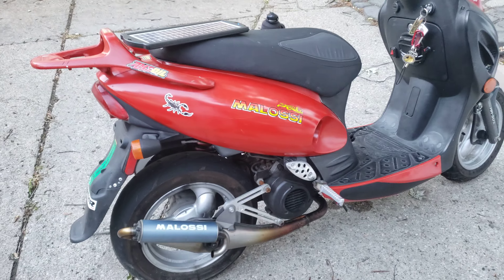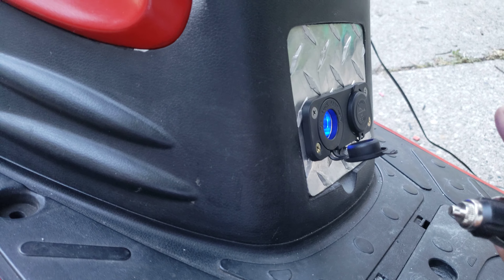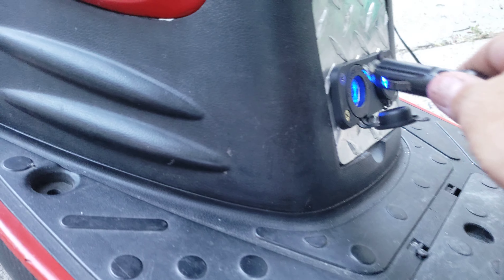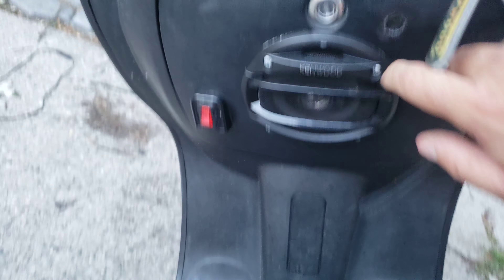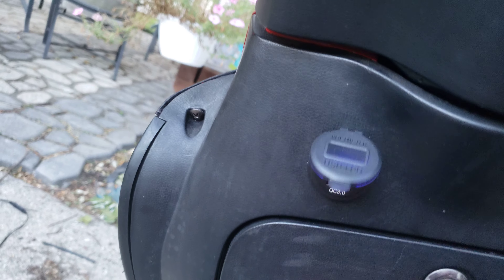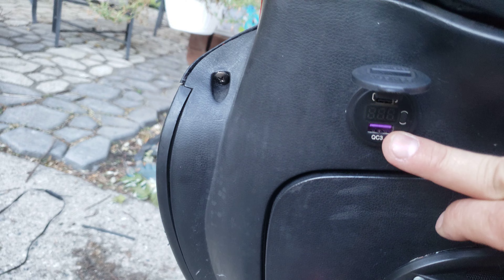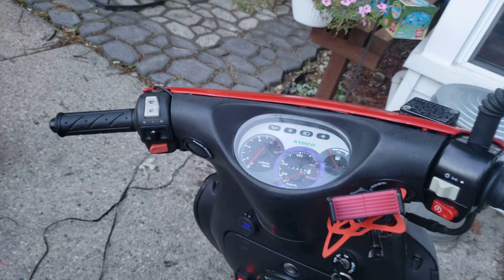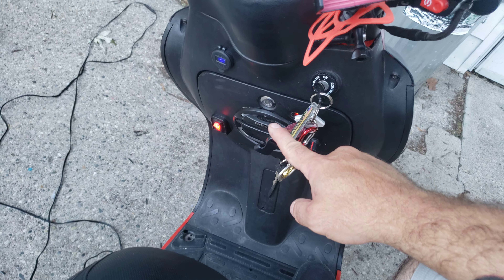More Scooter Mods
I added a few more mods to my Kymco Cobra Racer.
Past Mods:
Custom Battery Cage and motorcycle battery
Malossi 100cc jug, bearings with a Wiseco piston
Malossi Variator kit
Malossi exhaust
Amp-Bluetooth and speaker system
Led brake and turn signals with conversion box
Phone holder

New Mods:
Usb PD and C fast chargers.
Cigarette socket that is direct to the battery and used to solar charge
Led Headlights